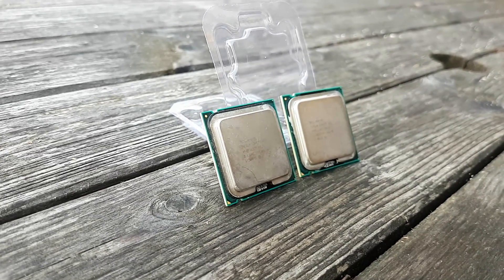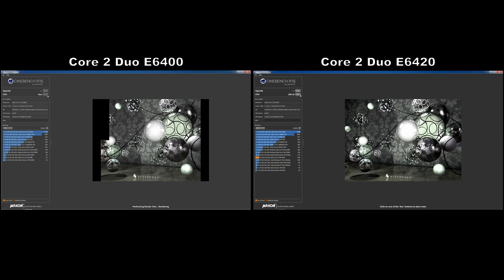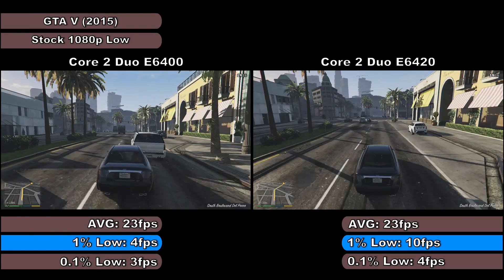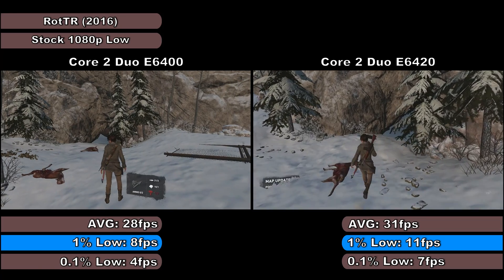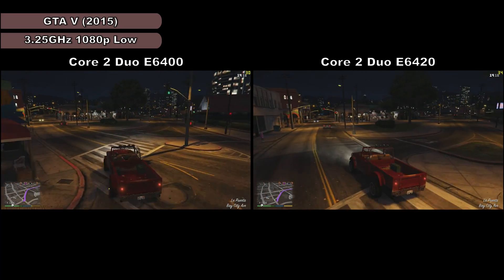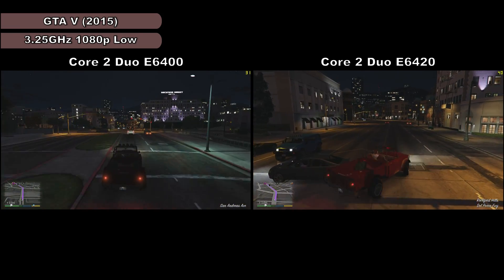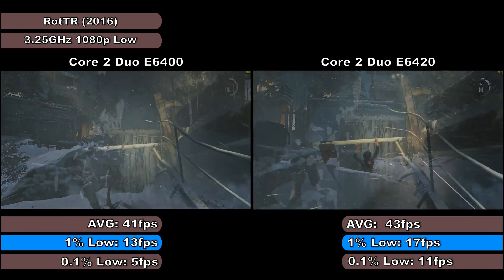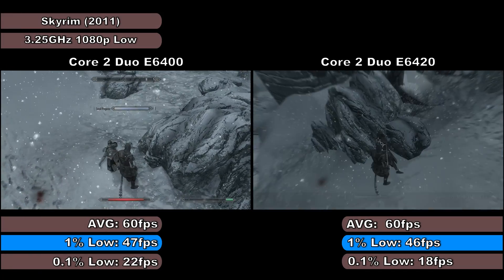Does More Cache = More FPS? (or E6400 vs E6420)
Testing two of the same processors with different amounts of cache to see whether or not the amount of cache has an effect on gaming performance.

Since my video on the Core 2 Duo E6420, and after a comment on the video, I've wondered what difference the extra cache actually has. So in this video, I test the E6420 against the E6400 to find out.

System:

♦ 8GB DDR2 @ 800MHz (CL5-5-5-15)
♦ MSI GTX 1080 Armor OC
♦ Foxconn G33m
♦ Windows 7 Ultimate 64-bit
♦ Phanteks TC14PE

Checkout the latest video!: "MODERN GAMING CAN BE CHEAP - GTX 460 in 2020 - Cheap graphics cards for gaming | BenchyTests"